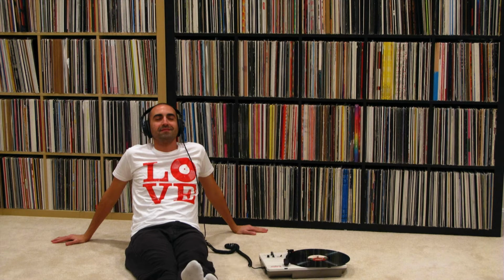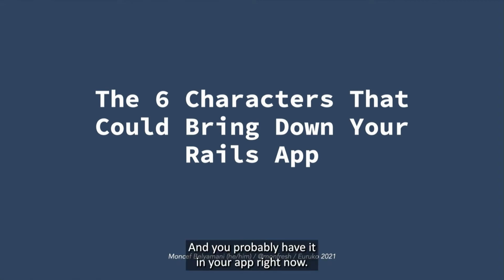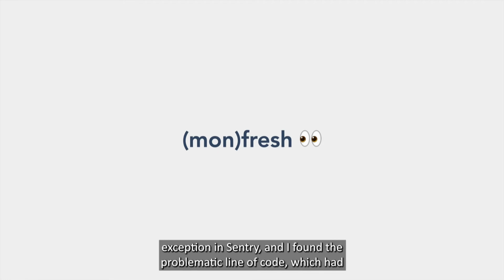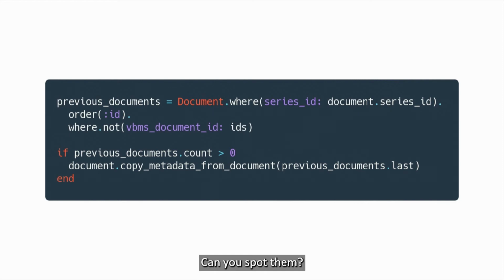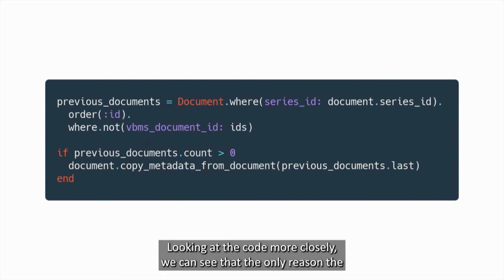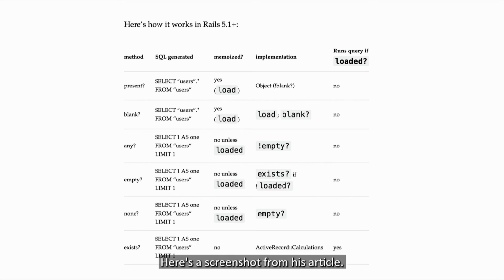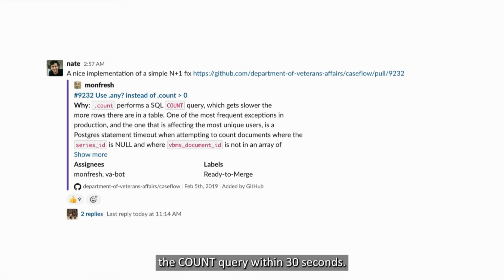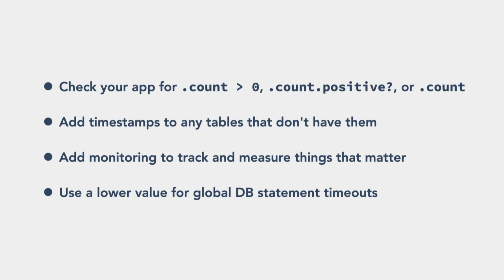Lightning talk: The 6 Characters That Could Bring Down Your App (Moncef Belyamani)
This is a true story about how using the wrong method caused the app to hang for our users, and how it increased our database CPU usage by up to 10 times!

You probably are using this same method in your app right now. Find out what you should use instead.